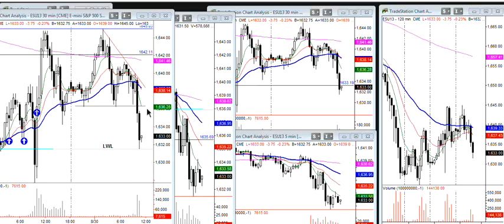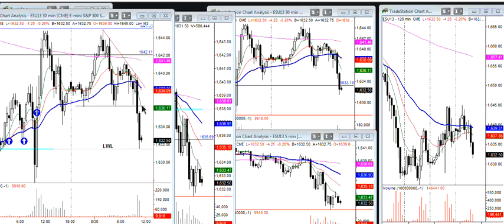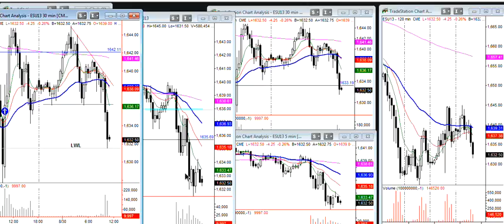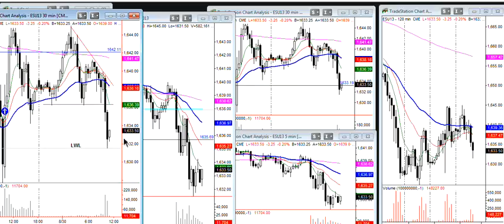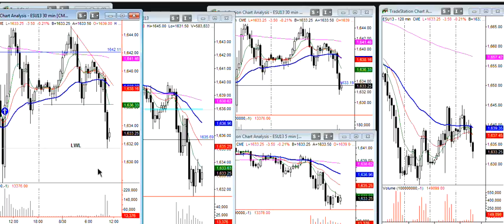MARKETwizardz Trading Room